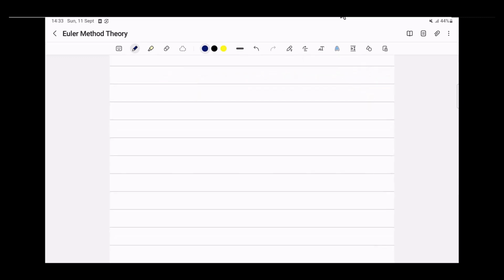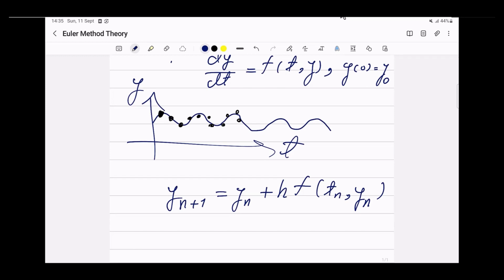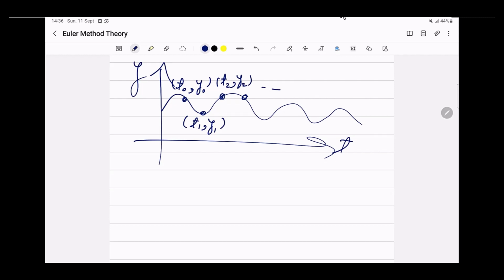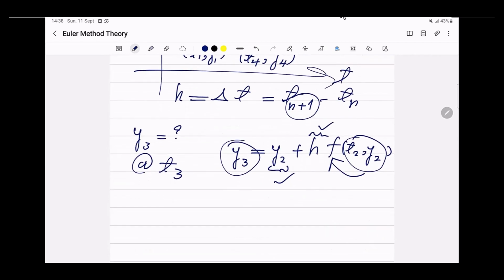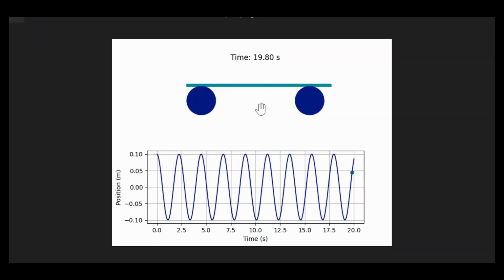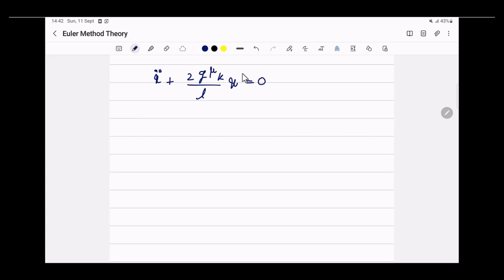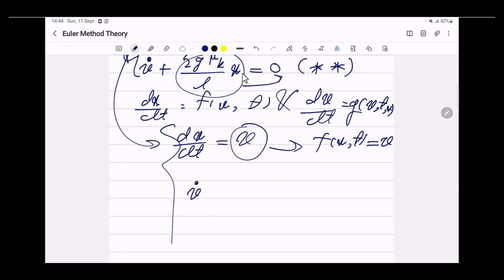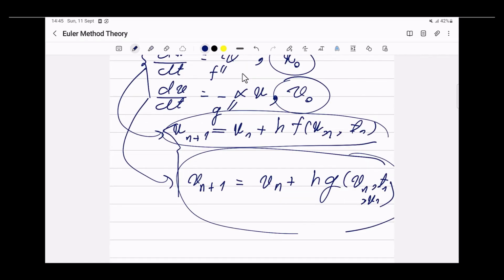Forward Euler's Method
The theory behind Euler’s method and its use on IYPT 2020 Problem 13 - Friction Oscillator

The computational physics tutorial project is a series of short videos that cover the essential techniques in computational physics. These techniques often prove useful in building reports for CaYPT and IYPT. The tutorials require minimal programming experience and assume no background in any particular language. Videos are supplemented with additional resources and exercises.

Timestamps:
0:00 - Introduction
0:59 - Forward Euler’s Method Theory
8:00 - Friction Oscillator

Video made with Samsung Notes

Video Content and Recording by Arsha Niksa
Exercise and Supporting Content Developed by Arsha Niksa, Nathan Wang
Edited by Jim Chen
Thumbnail Designed by Celena Guo

The Canadian Young Physicists’ Tournament (CaYPT) is a competition among teams of secondary school students in their ability to solve complicated scientific problems, present solutions to these problems in a convincing form and defend them in scientific discussions. The CaYPT awards outstanding teams and selects outstanding students to represent Canada in the International Young Physicists’ Tournament (IYPT).